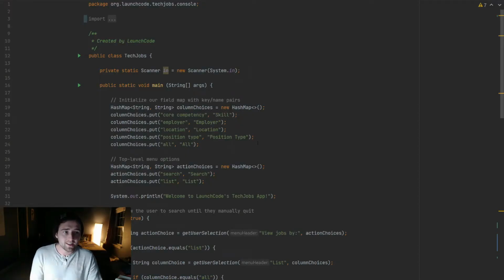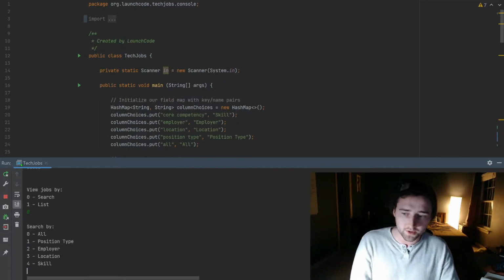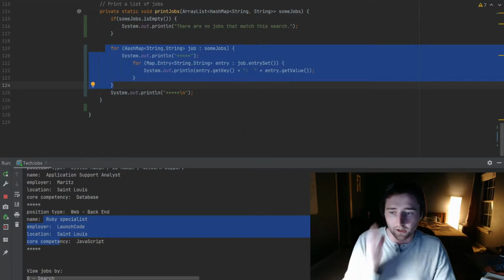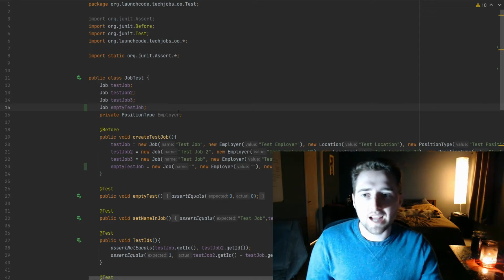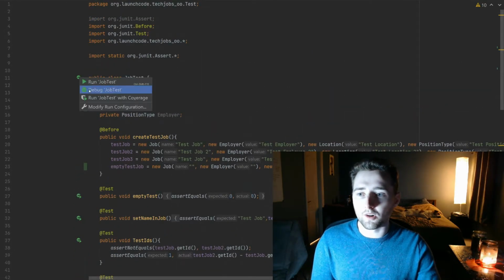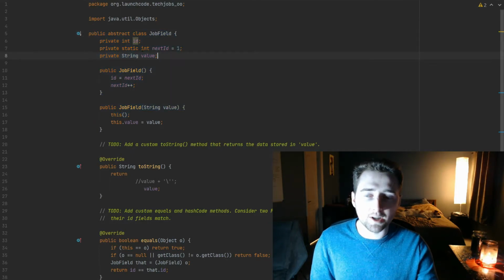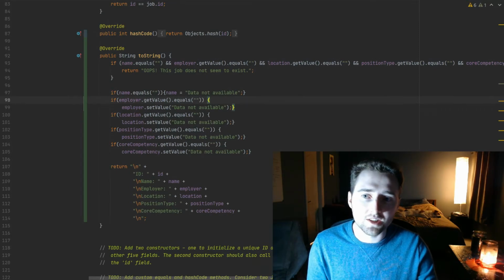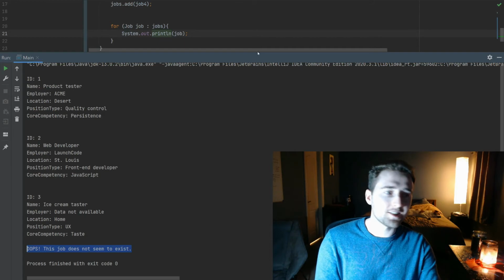Real with Ryan - Code Vlog 6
This is the sixth vlog where I document my journey of coding with the LaunchCode coding bootcamp. In this episode, we dive more into Java and specifically learn about reading code in a workplace type environment. We also implement Java testing and touch on many aspects of object oriented programming!

I just launched my new website connecting all my videos, podcast and content:
RealwithRyan.com